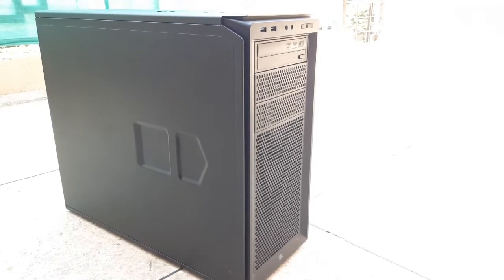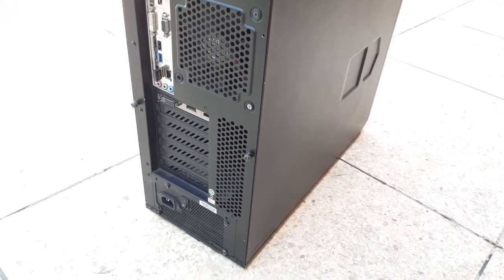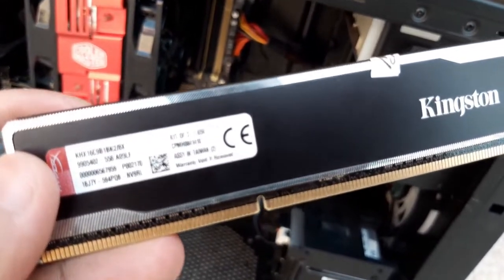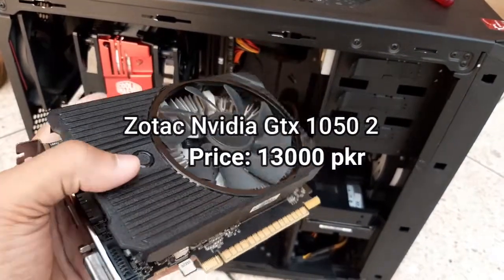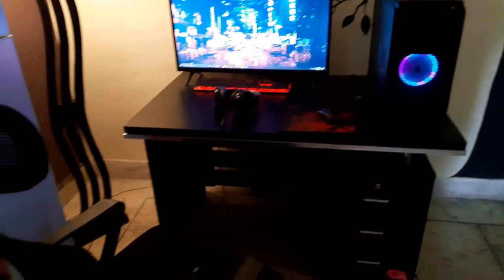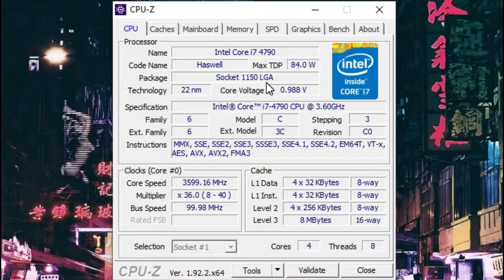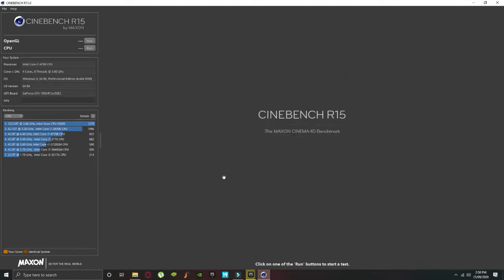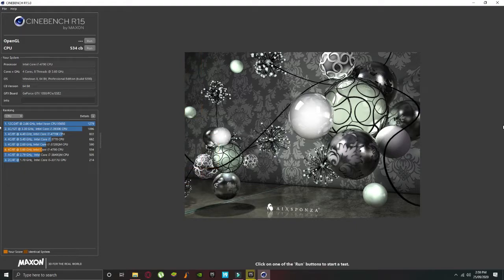Budget Gaming PC in 50000 pkr | My PC Review | Pakistan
soundtrack: Filmora tracks